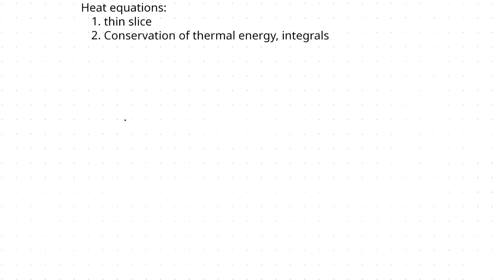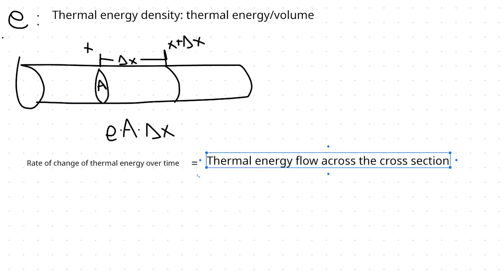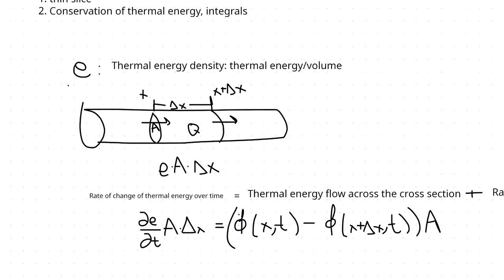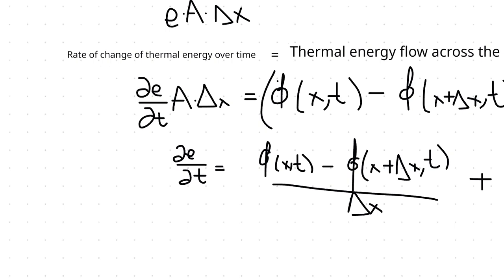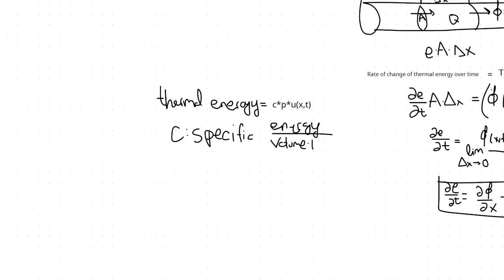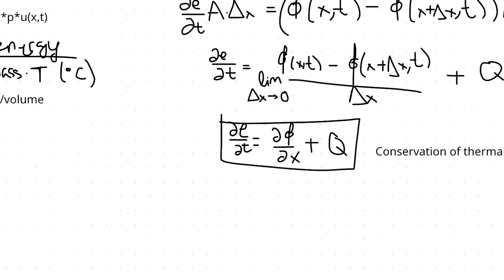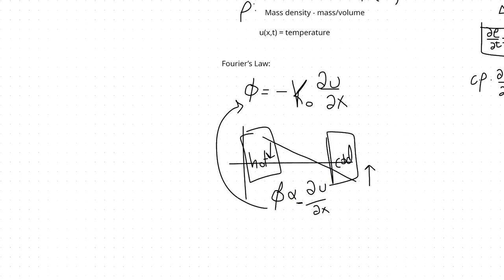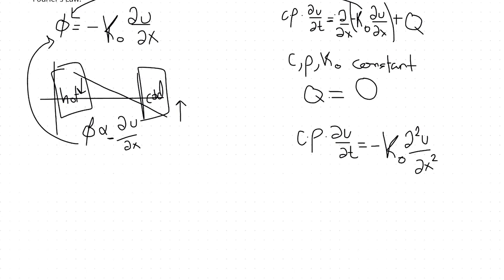Derivation of heat eq, pt 1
In this lesson, we derive the 1D heat equation two ways: (1) by analyzing a thin slice of a rod and taking a limit, and (2) by applying conservation of thermal energy with a source term. We define thermal energy density, flux, and sources/sinks; connect energy to temperature via ρ (density) and c (specific heat); introduce Fourier’s law; and arrive at the canonical PDE ∂u/∂t = α ∂²u/∂x² (with sources when present), explaining assumptions and units along the way.

Chapters

0:00 Overview & goal (two derivations)
0:34 Definitions: energy density E, flux, source term Q
1:16 1D rod “thin slice” setup
2:36 Energy balance: inflow–outflow + sources
6:06 Divide by AΔx and take the limit
7:11 Conservation form: ∂E/∂t = ∂Φ/∂x + Q
8:06 Relating E to temperature: E = ρc u(x,t)
11:43 Fourier’s law: Φ = −k ∂u/∂x
13:58 Substitute & assumptions (ρ, c, k constant; Q optional)
15:20 Heat equation: ∂u/∂t = α ∂²u/∂x² (+ Q/(ρc))
16:00 Wrap-up: units, intuition, applications